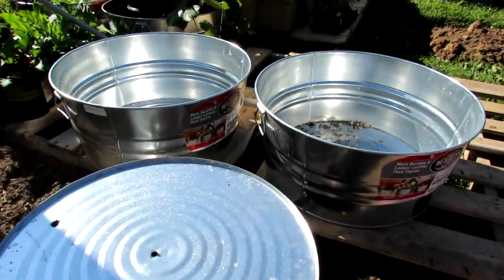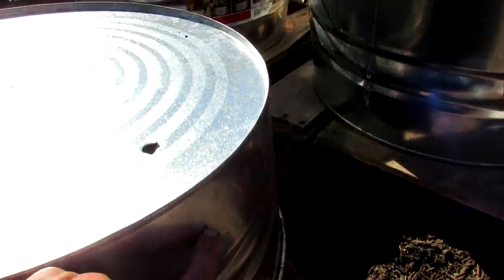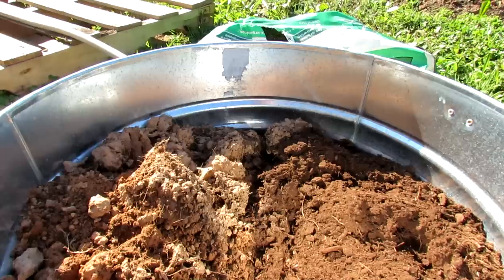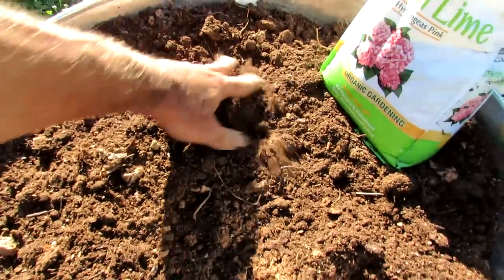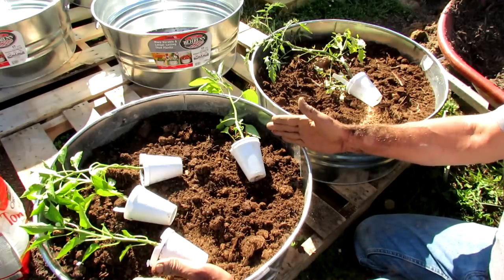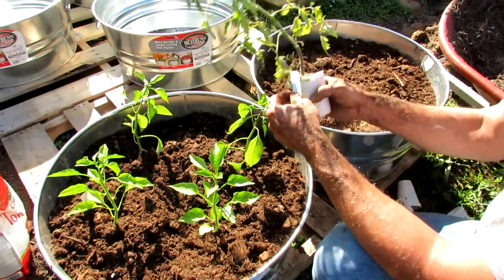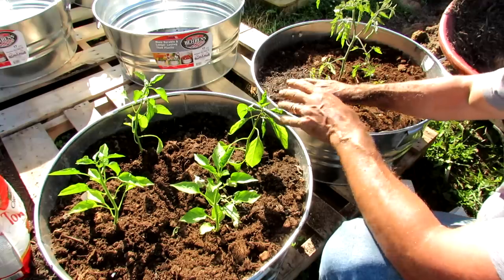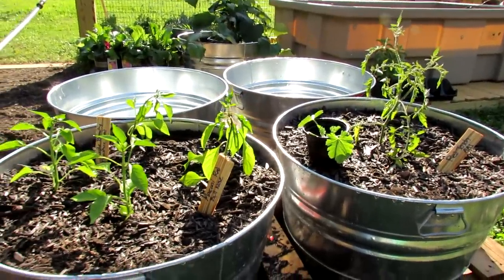Growing Large Vegetable Plants in Containers: Set Up, Soil Mix, Planting Tomatoes & Peppers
This series is about growing large garden vegetable plants in containers such as squash, zucchini, melons, peppers, tomatoes, pole beans and mores. I cover the container size, soil mix, fertilizing and plant peppers and tomatoes.